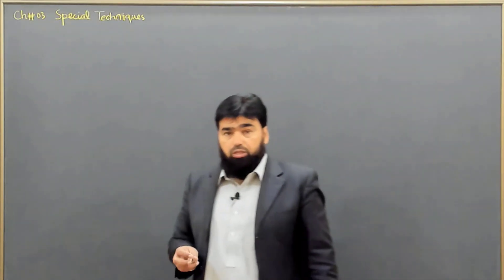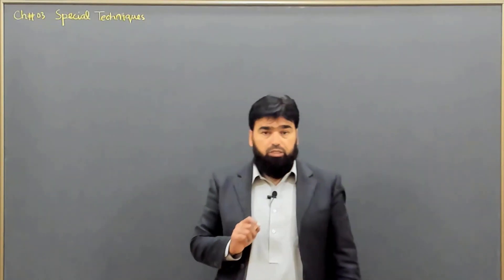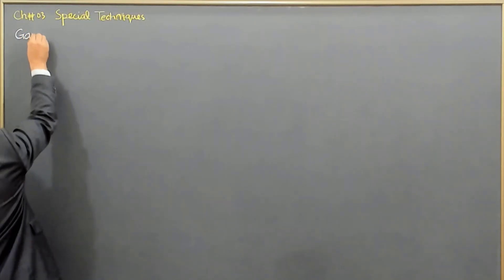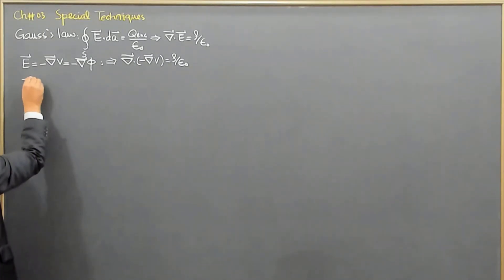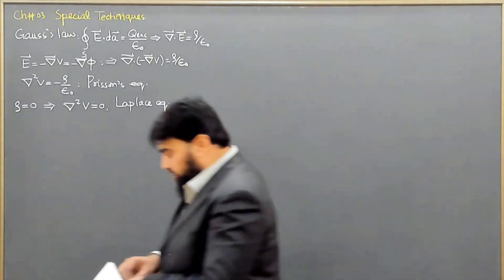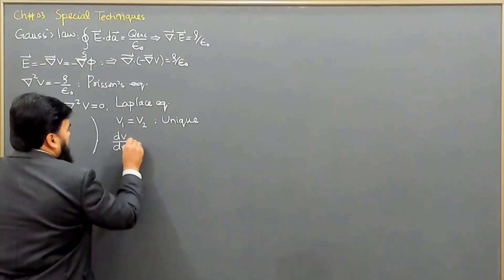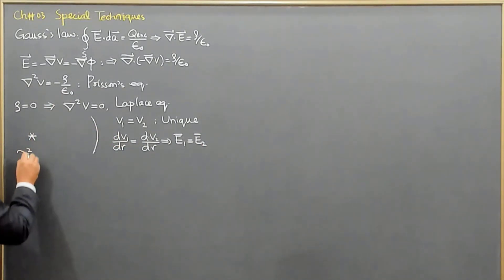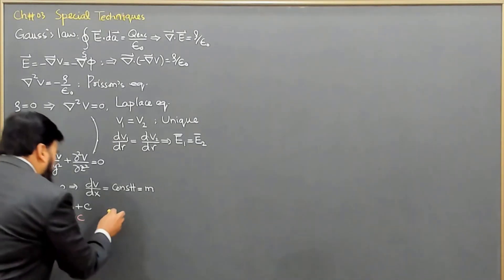L24.1 Special Techniques: Laplace's Equation: Introduction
0:00 - Introduction to Special Techniques
0:08 - Gauss’s Law
0:25 - Poisson's Equation
0:36 - Laplace Equation
1:05 - Solving Laplace Equation in Different Dimensions
1:33 - Separation of Variables Technique
2:02 - Spherical Polar Coordinates
3:00 - Mathematical Derivations and Results
3:43 - Multipole Expansions
4:03 - Gauss’s Law Revisited
4:39 - Conversion to Poisson's Equation
5:14 - Electrostatic Potential and Poisson's Equation
6:18 - Laplace Equation for Zero Charge Regions
7:05 - Boundary Conditions and Uniqueness Theorem
8:11 - Dirichlet and Neumann Boundary Conditions
9:15 - Electric Field and Potential Relations
10:06 - Uniqueness of Solutions
11:06 - Solving Laplace Equation in Cartesian Coordinates
12:28 - Solving Laplace Equation in 1D

Chapter 03: Special Techniques: 3.1 Laplace's Equation 3.1.1 Introduction
Embark on a captivating journey into the fascinating realm of electrodynamics with DJ Griffiths in this enlightening video lecture. Beginning with a comprehensive introduction, Griffiths sets the stage for an in-depth exploration of Laplace's Equation. Delving into the mathematical intricacies, the lecture progresses to elucidate the application of Laplace Equation in one, two, and three dimensions. Unveiling the Uniqueness Theorem, Griffiths introduces both the First and Second Uniqueness Theorems, unraveling the profound principles governing the uniqueness of solutions in the context of electrodynamics. This well-structured presentation not only provides a solid foundation for understanding Laplace's Equation but also equips learners with essential knowledge to navigate the intricacies of electromagnetism. Join Griffiths on this intellectual journey, where theory meets practical application, and unlock the secrets of electrodynamics.
"Laplace's Equation"
"Electrodynamics"
"Electrostatics"
"Electrical Fields"
"Boundary Value Problems"
"Equilibrium of Electric Charges"
"Electromagnetism"
"Laplace's Equation Explained"
"Electrodynamics Lecture"
"Practical Applications in Electrodynamics"
"Understanding Electrical Fields"
"Laplace's Equation Tutorial"
"Uniqueness Theorem"